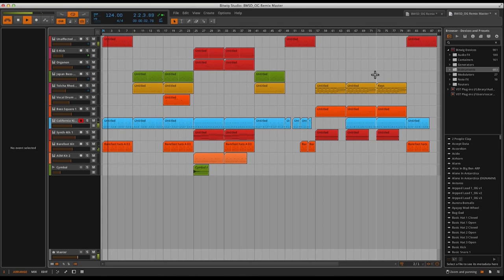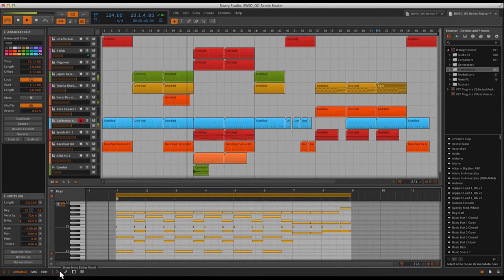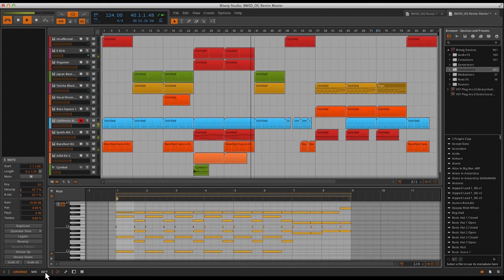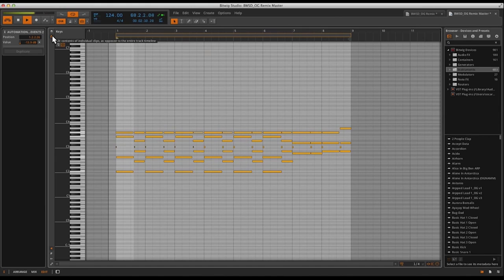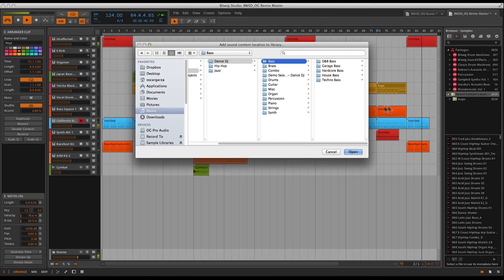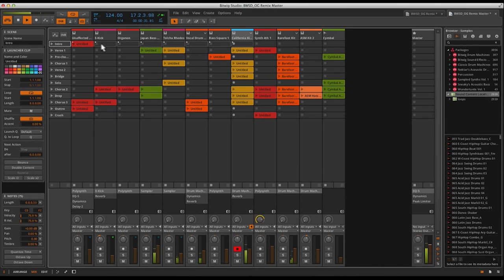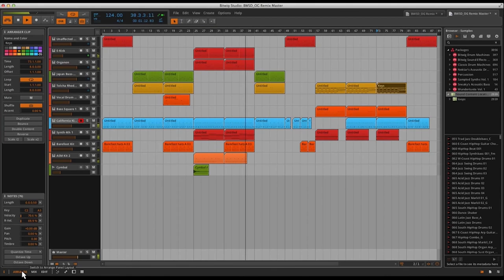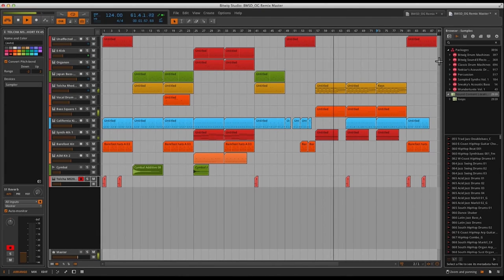Bitwig Studio Music Production Software Workflow Overview | Full Compass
Bitwig Studio is the next generation music creation, recording, and performance software with a focus on flexible editing and super-fast workflow.

Combining traditional arrangement sequencing with modern performance-oriented clip launching workflows, Bitwig Studio is the ultimate solution for realizing all your musical ideas across every stage of production.

Capture your ideas in clips and quickly create complete arrangements, combining clip and scene launching. Or just record your ideas in a traditional multi-track environment. You can always turn your audio or MIDI recordings in to clips subsequently.

However you prefer to record, create or perform, Bitwig Studio will get the best out of you and your music.

Bitwig Studio also comes with a complete compliment of editing tools for both audio and MIDI. And it's fast to use with advanced layered editing, multiple audio events per clip plus much more. The foundation is a state-of-the-art audio engine under the hood, with full multi-processing support, a unified modulation system, 32/64-bit VST plug-in bridging, and VST plug-in crash protection. Solid.

Multiple devices including instruments, samplers and effects can be combined in a container to create layered, vector/morphing sounds and drum machine setups.

The Unified Modulation System allows the use of Macro Controls, Note Expressions, LFOs, and Envelope Followers to modulate any device parameter, including nested internal devices and even VST plug-ins. This semi-modular system is simple to use and yet expands the sound capabilities of a device way beyond the confines of its individual parameters.

And to get you going, 3 GB of factory content is included featuring: Drum Machines (808, 909... Percussion), Acoustic Drums, multi-sampled instruments like Wurlitzer, Rhodes, Vibraphone, Marimba, Acoustic and Electric Bass, Sampled Drum and Instrument loops, Various Sound FX, and more.

A comprehensive Control API expands the Bitwig Studio system with extensive and transparent hardware control integration with Nektar's Panorama and Impact range of controllers as well as products from Novation and Livid.